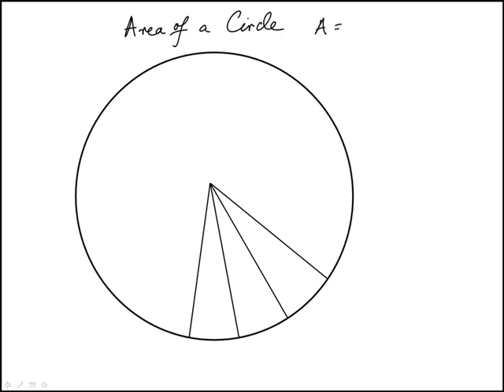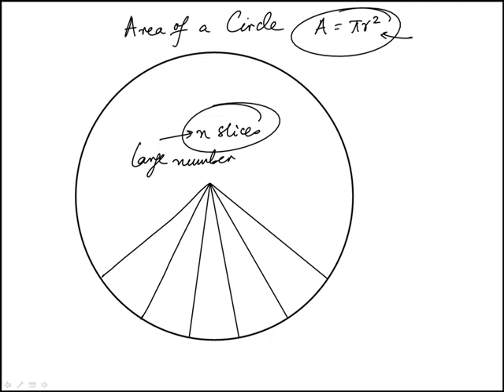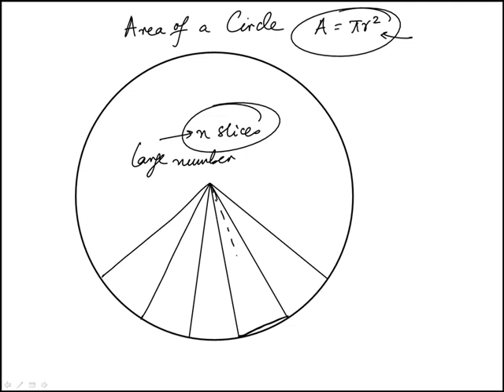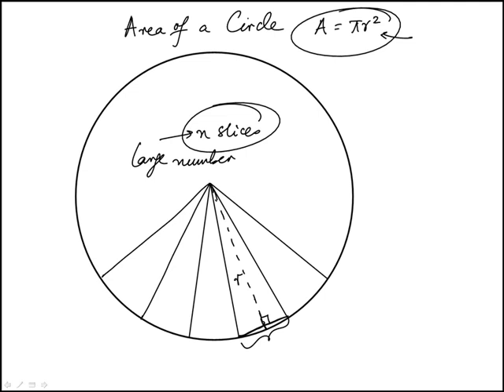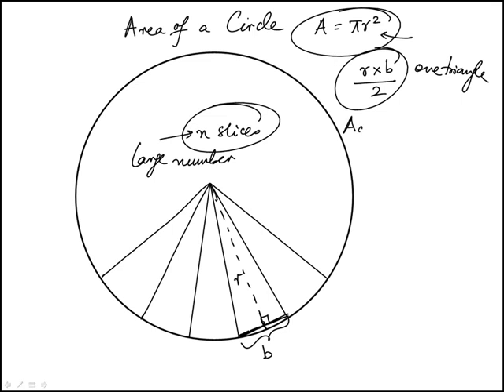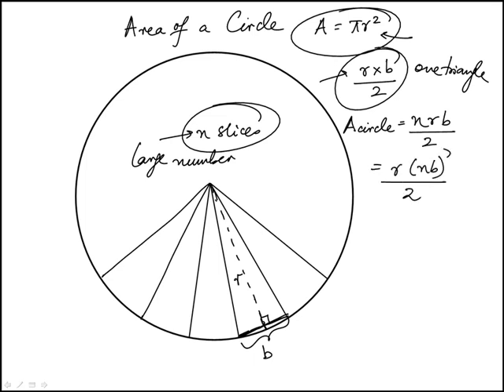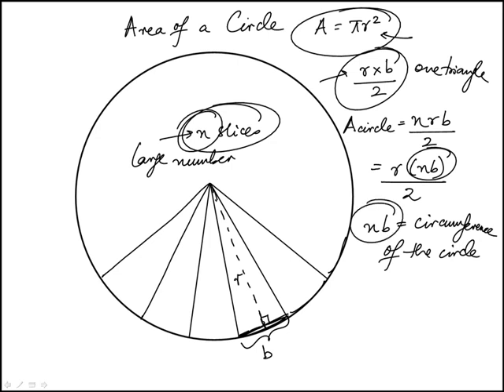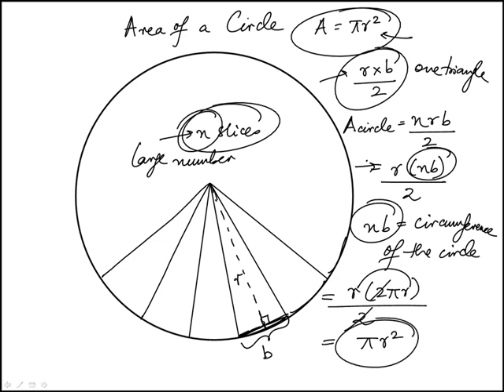Area of a Circle: Conceptual Explanation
A simple and quick proof for the area of a circle.